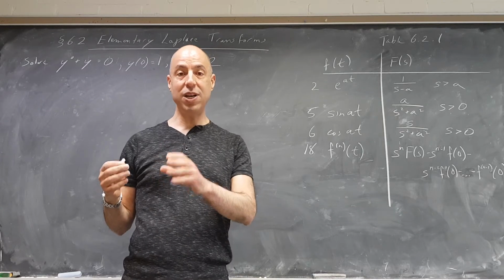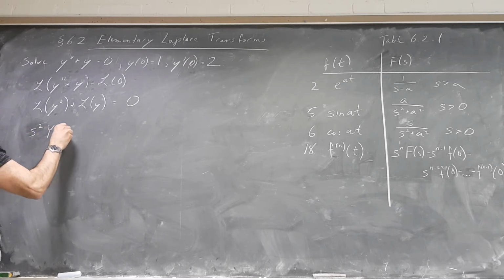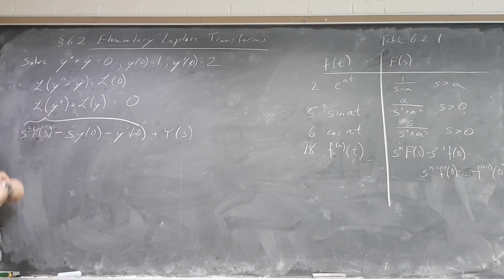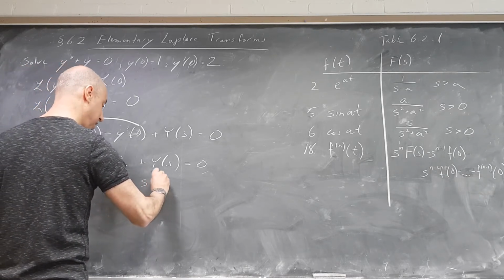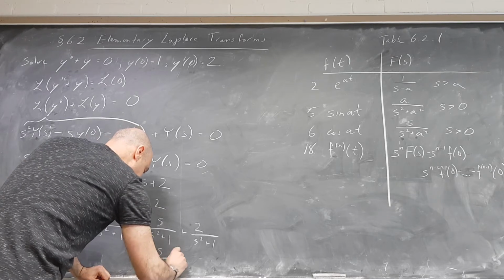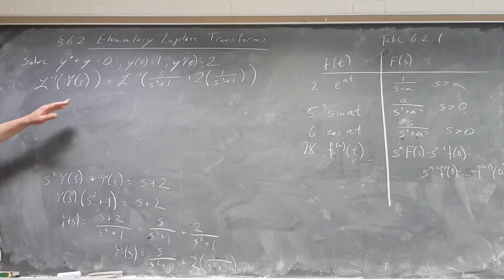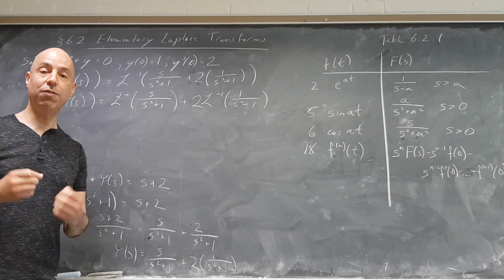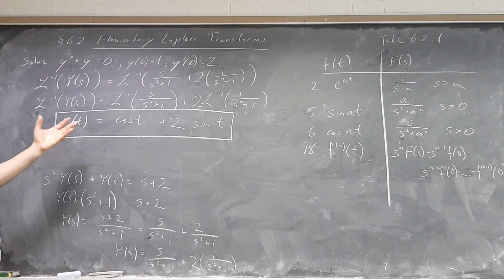Solving an Initial Value Problem Using Laplace Transforms